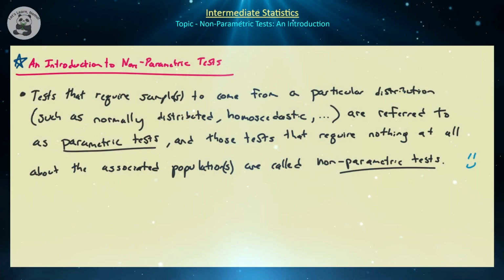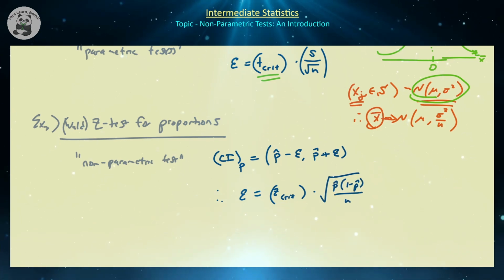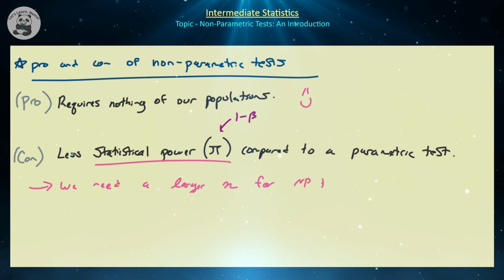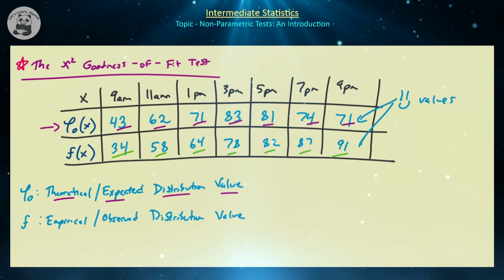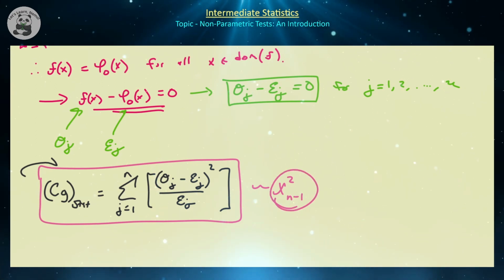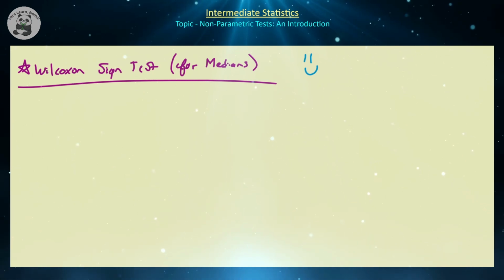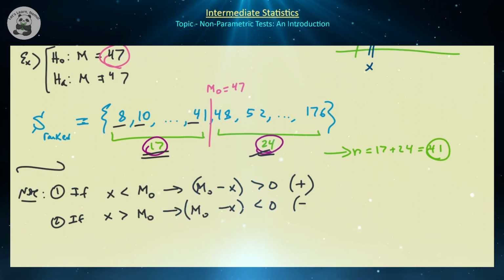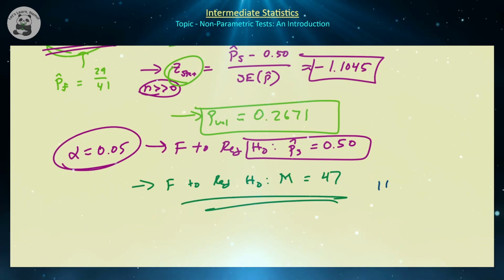(IS14) Non-Parametric Tests: An Introduction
In this video, we begin discussing a family of tests known as non-parametric hypothesis tests. We discuss the difference between parametric and non-parametric tests, their advantanges over eachother, and introduce the chi-square goodness-of-fit test and Wilcoxon sign test for medians, which are two of the more basic non-parametric tests that we can use.